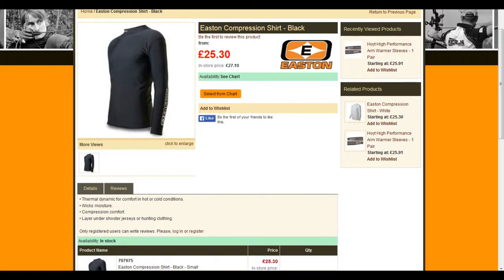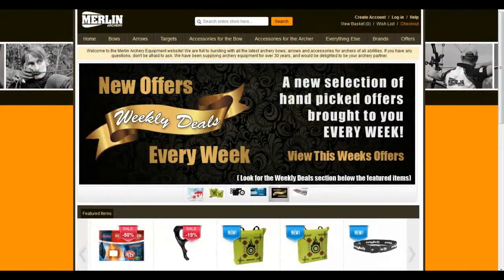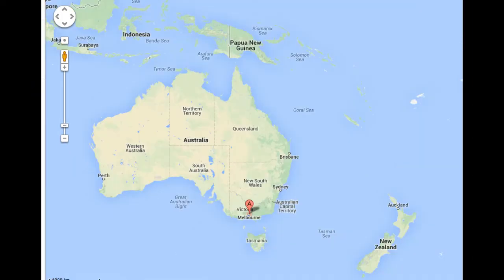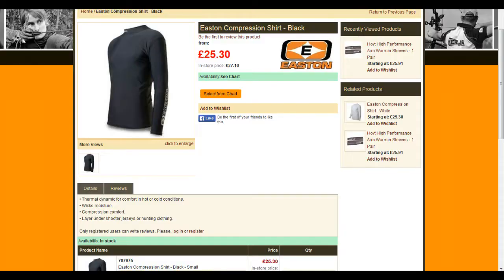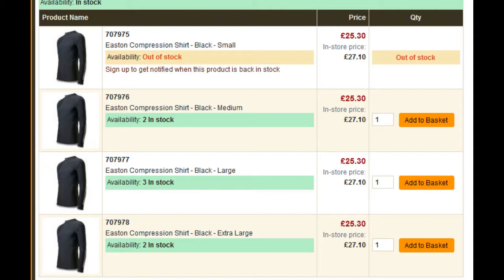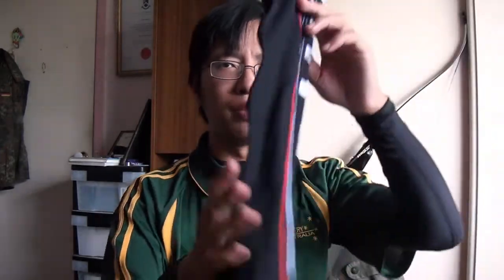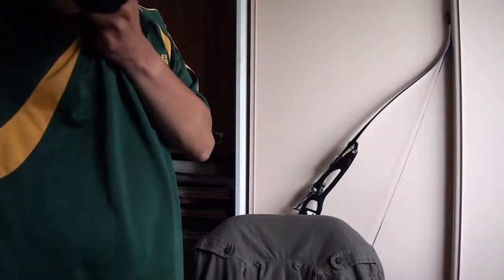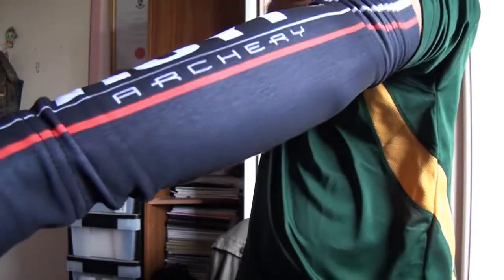Easton Compression Shirt & Hoyt Arm Warmer Sleeves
Some new items in the Merlin Archery inventory; ideal for cool weather and comfortable wear.